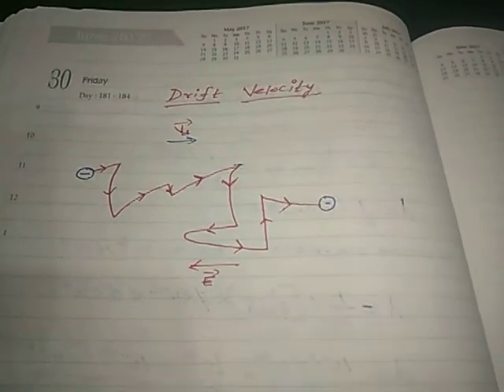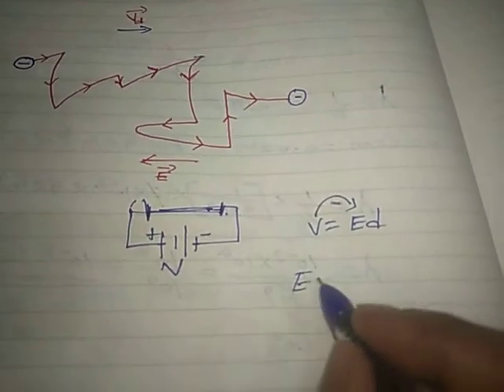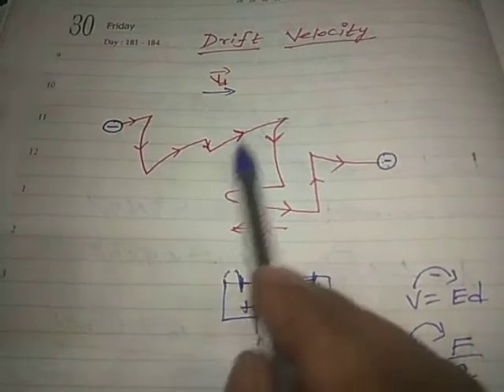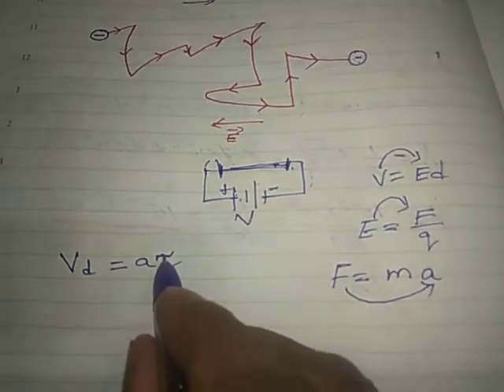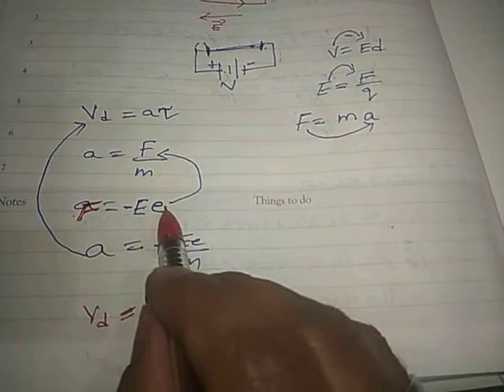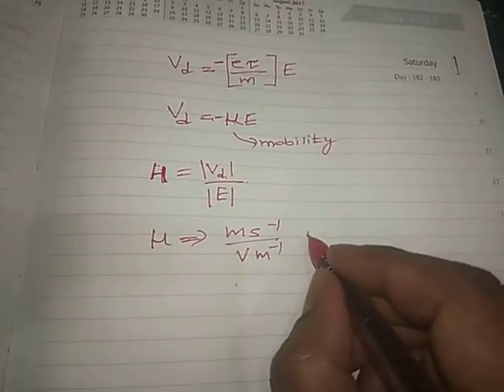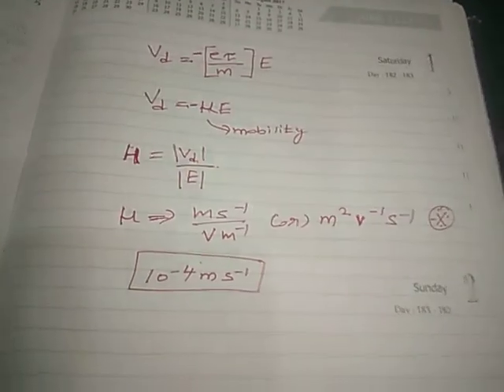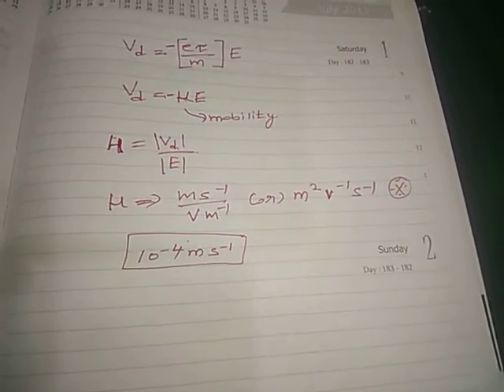DRIFT VELOCITY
Drift motion of electrons under electric field-explanation, derivation